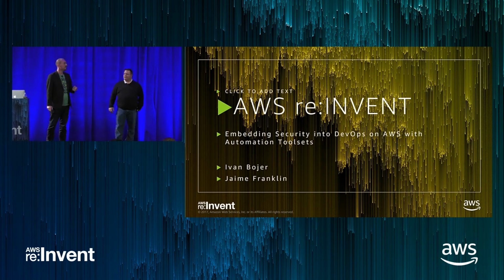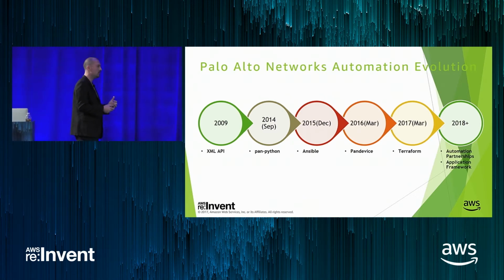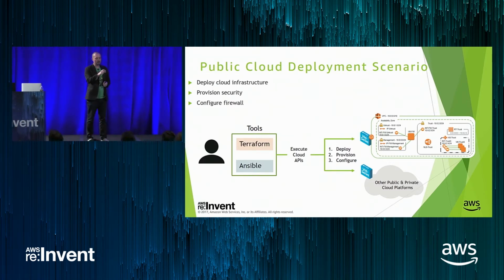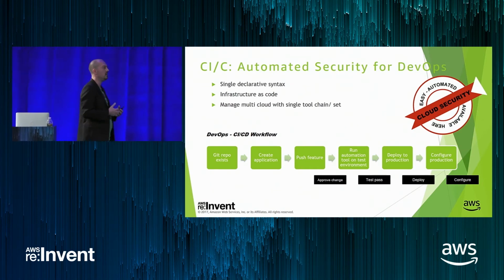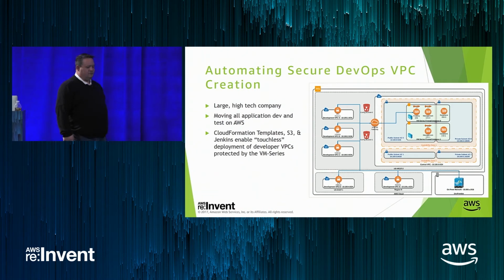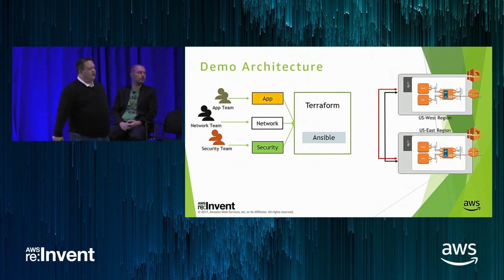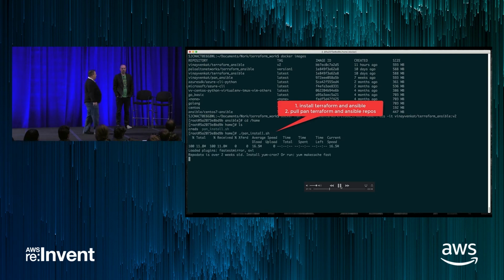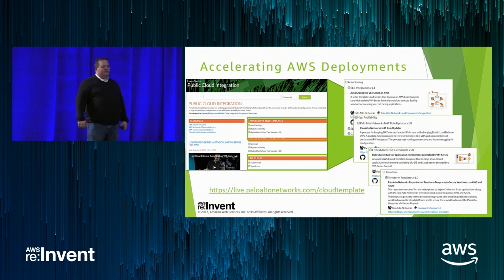AWS re:Invent 2017: Embedding Security into DevOps on AWS with Automation Toolsets (SID347)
In some organizations, the theme of “can’t we all just get along” accurately describes the relationship between DevOps and network security. DevOps operates at a rapid and dynamic pace, using the cloud to create and deploy. Security teams exercise industry best practices of policy change control to eliminate potential security holes. Inevitably, deployment challenges arise. The ideal solution is one where security becomes part of the DevOps fabric. In this session, Ivan Bojer, automation specialist, and Jaime Franklin, cloud architect, both of Palo Alto Networks, discuss and demonstrate how AWS customers can automate the deployment of the VM-Series next generation firewall to protect DevOps environments on AWS. The topics in this session are based on current customer examples. They include: “touchless” deployment of a fully configured firewall utilizing automation tools, such as AWS CloudFormation templates, Terraform, and Ansible; consuming AWS tags to execute commitless policy updates; using Amazon CloudWatch and Elastic Load Balancing to deliver scalability and resiliency. This session wraps up with a discussion of sample templates and scripts to get started and a video demonstration of a fully automated VM-Series deployment.